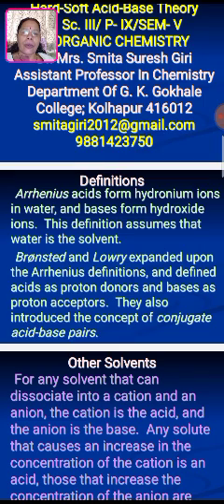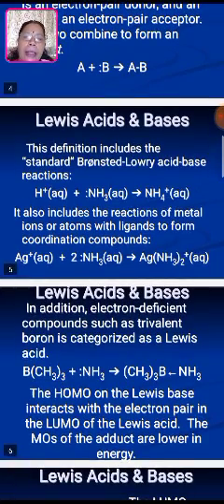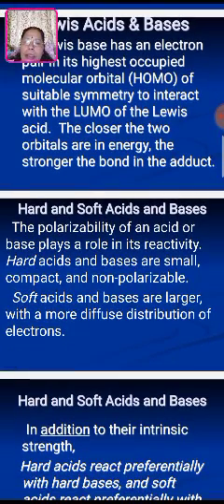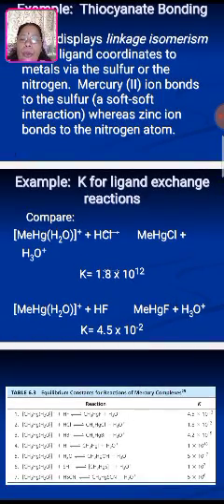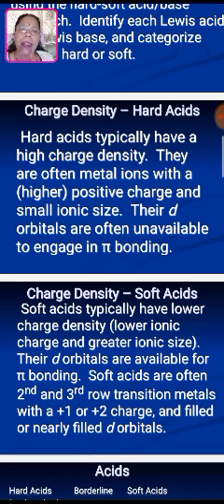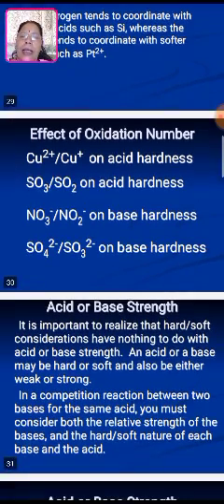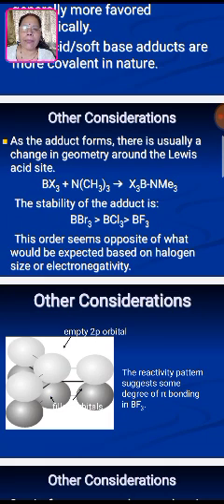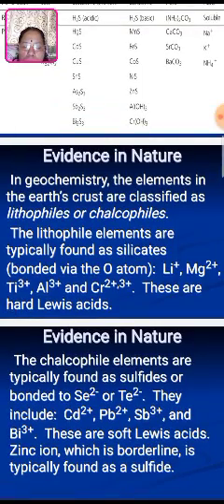B.Sclll , paper no. - IX , sem -5 " inorganic chemistry"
by Dr. Mrs. Smita suresh giri by department of chemistry gokhale college kolhapur